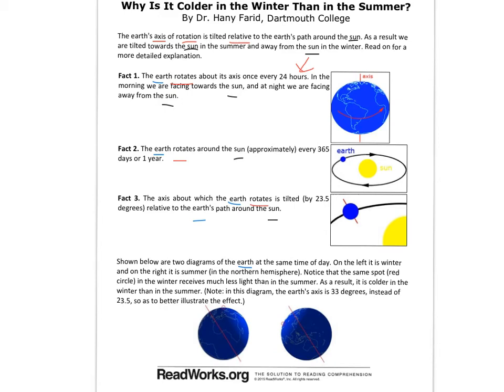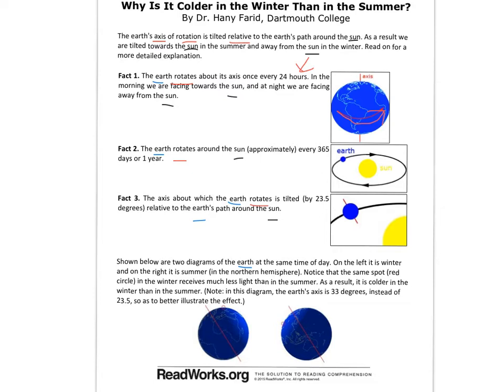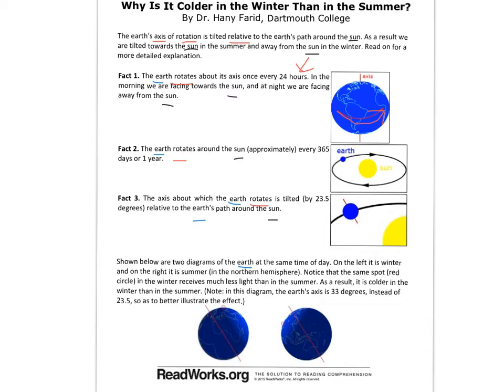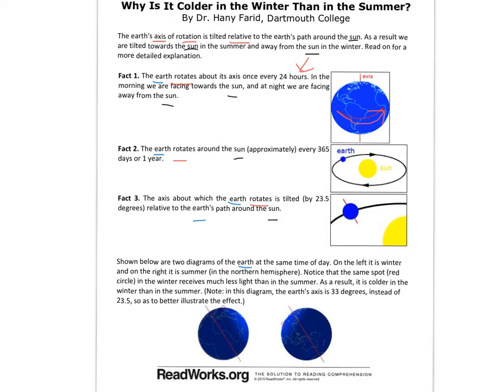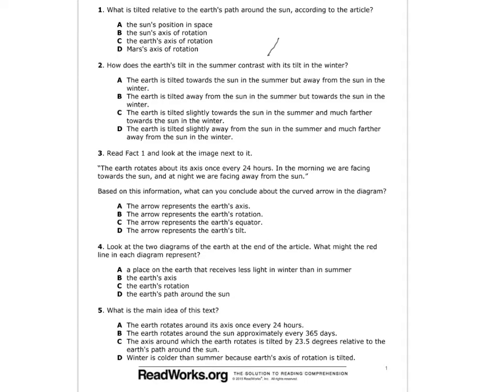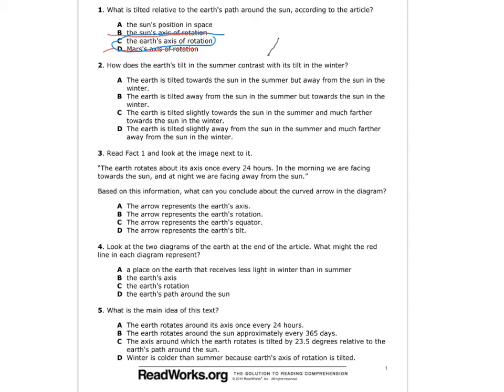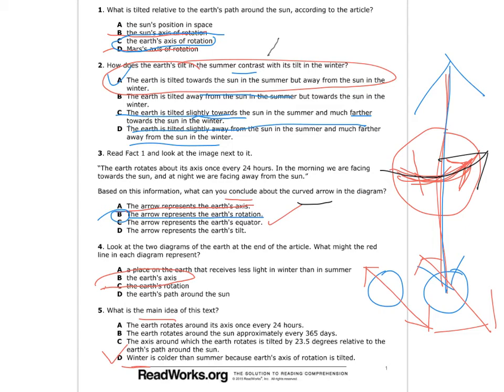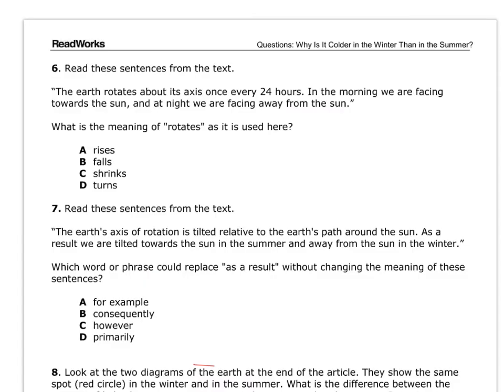Why is it Colder in the Winter Than in the Summer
Text with Audio
Answering Multiple Choice Questions